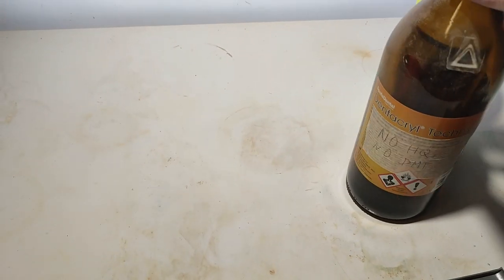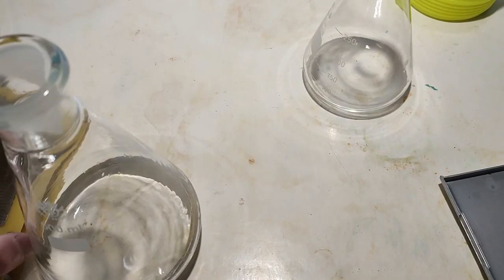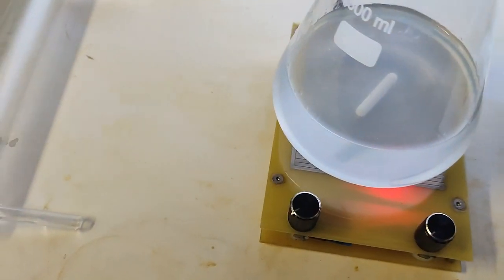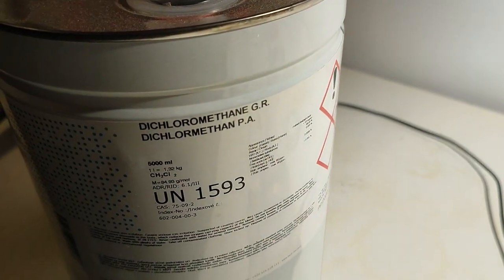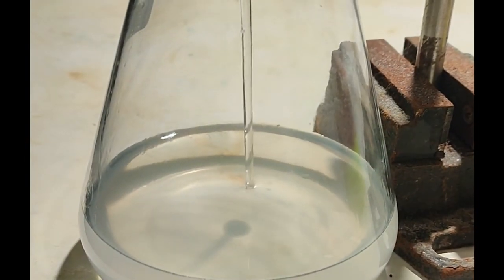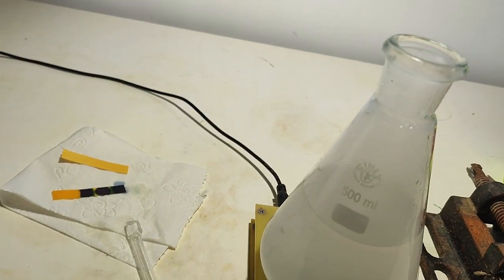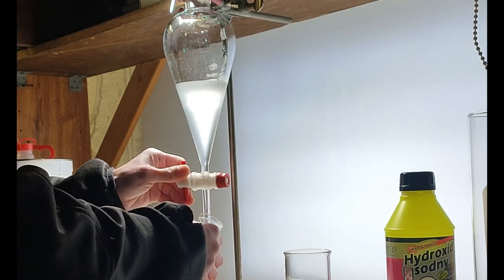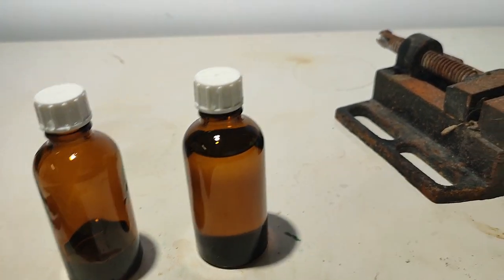Methacrylic acid from methyl methacrylate via hydrolysis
This procedure can obviously be simplified. Acid hydrolysis did not work at all (H2SO4, various conc.).
During previous attempt, I have added much less NaOH than stoichiometric amount, as a result, there was starting material left and PH was around 9-10. So slight excess is needed. Another unknown variable is amount of water needed for reaction if you intend to store sodium methacrlyate crystals, but probably much less than I have used. Crystals would be much easier to purify either.

The product crystalized/melted at much lower temperature than specified in literature, so I suspect quite a bit of water as impurity, but possibly oligomers could have been formed (evidenced by vey gelly solution?).
This does not matter too much for me as my next step would be esterification, which will be highly experimental. Advice is wellcome!

Then I want to test performance of this crosslinker vs control. My goal is solid polymer under 2 minutes, but will see.